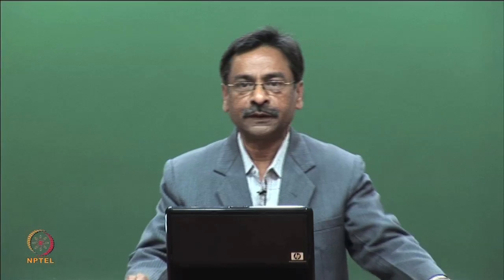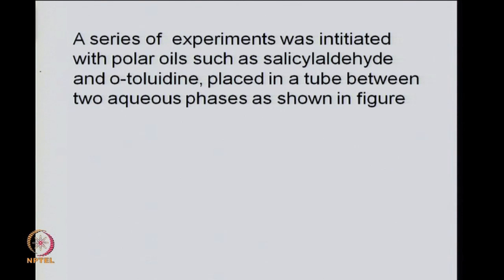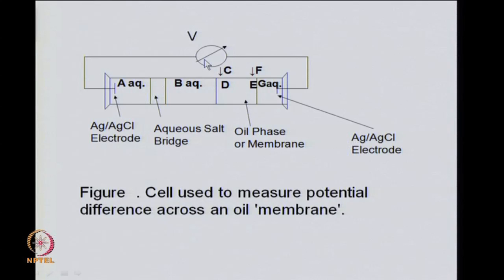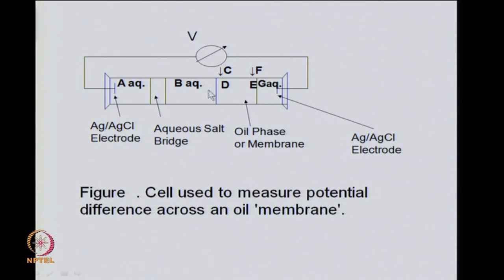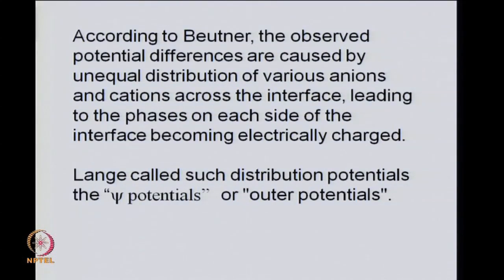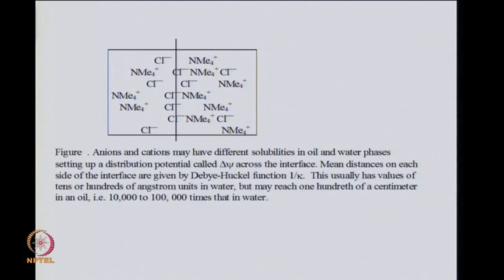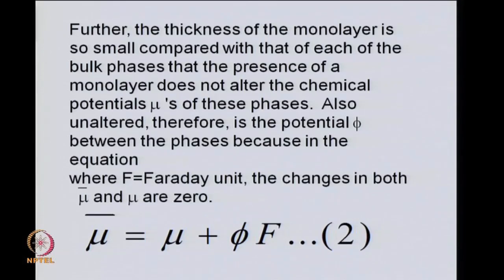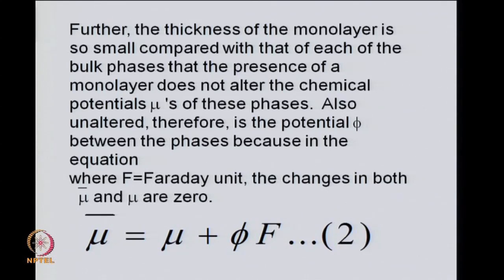Surface and Interfacial Potentials Distribution and Contact Potentials